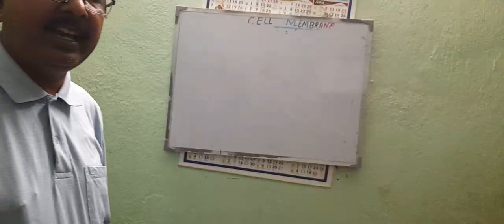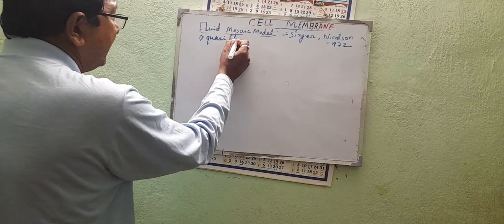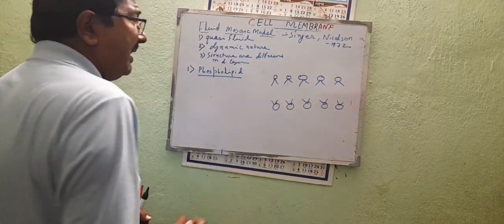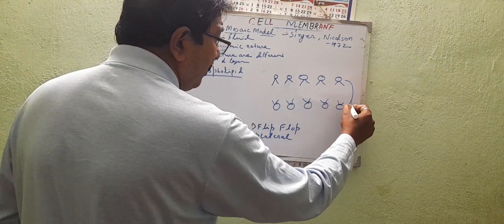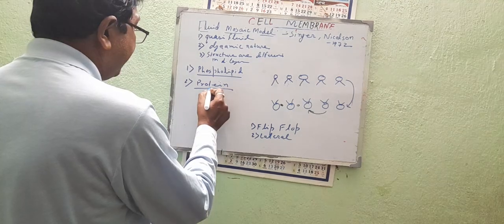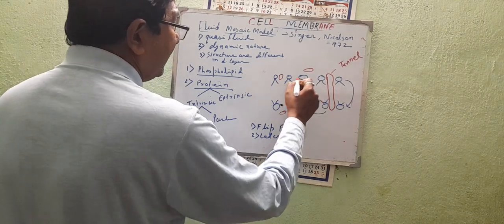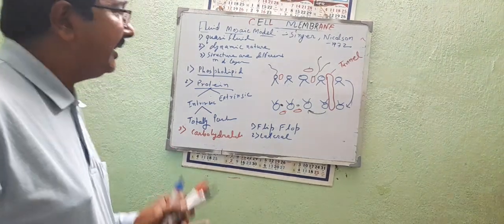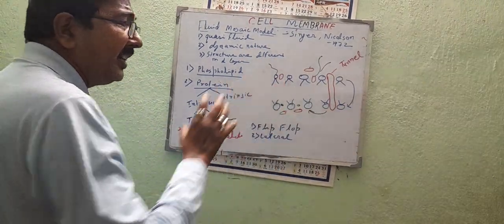Introduction of cell .advanced level .(part--5) FLUID MOSAIC MODEL.By Tuhin sir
CELL PART 5 (FLUID MOSAIC MODEL) BY TUHIN SIR.